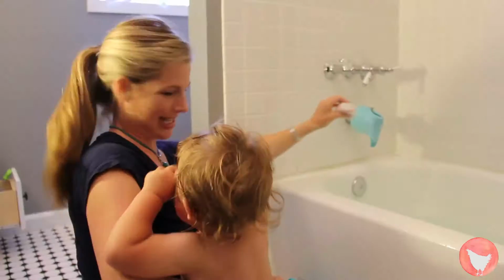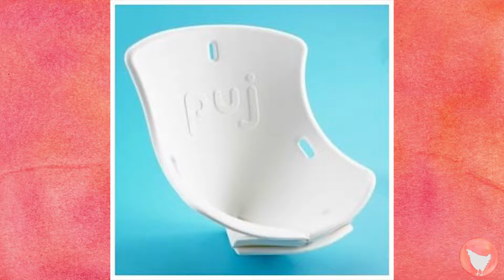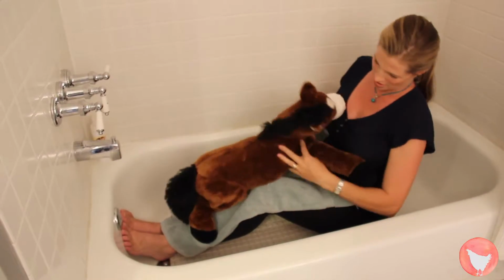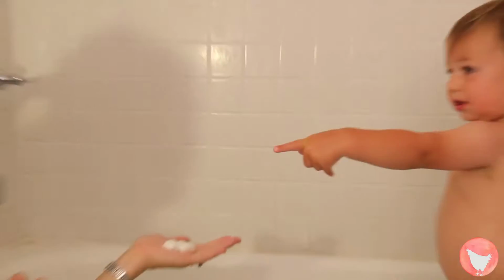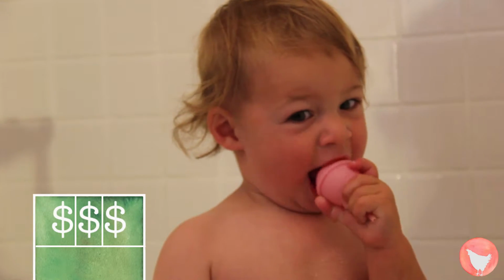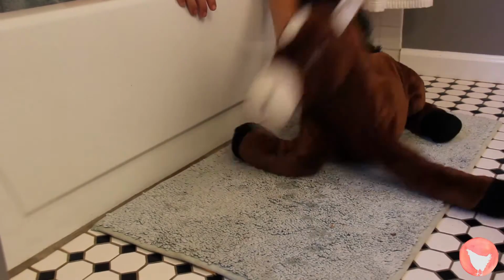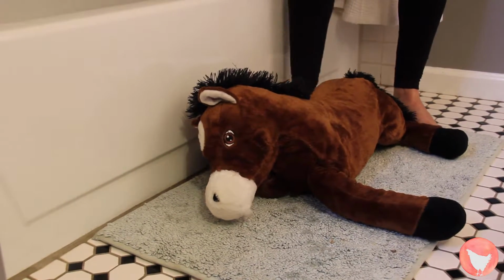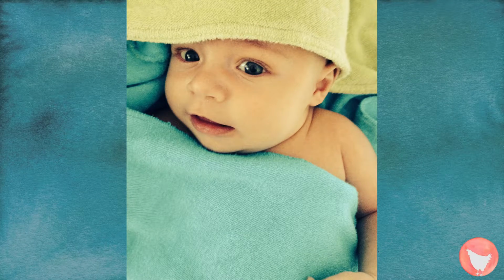Raising Eco Baby on a Budget, Ep. #6: Bathing Baby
Looking for tips on becoming a baby bathing pro?
Bathing your little one can seem like an intimidating task for first-time parents, but it doesn't have to be. I'll show you how to make it just like playtime while skipping some unnecessary things that will save you time and moolah.

*Learning how to bathe a newborn takes practice - it's not the easiest thing in the world to deal with a squirmy and slippery little human!
*It's actually possible to bathe your baby too much. Babies are extremely sensitive, including their skin, and bathing more than every few days can actually dry it out and cause irritation. Using the right bath time products is important too, they should be gentle enough to use on baby's skin.
*Baby-related advertising tells us that we need all the little doodads and toys when it comes to bath time, and that's definitely not the case! Your little one will have just as much fun playing with a (clean) snot plunger (Sky's favorite bathtub toy!) as they will with a million plastic cups and toys.

Jen's Bathing Baby Picks:
*Earth Mama Angel Baby Shampoo
*The Wonder Seed Body Wash
*Nose Frida
*Bathtub Faucet Cover
*Bamboo Hooded Baby Towel

And to see what we're doing with baby kids and baby animals,